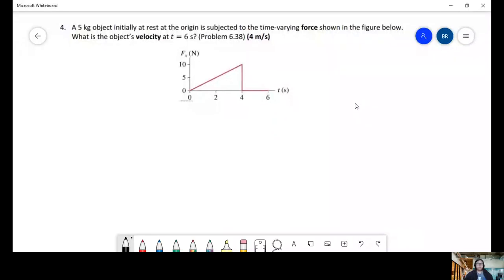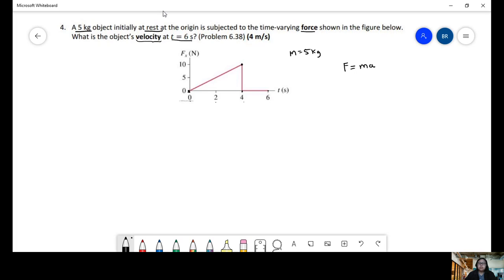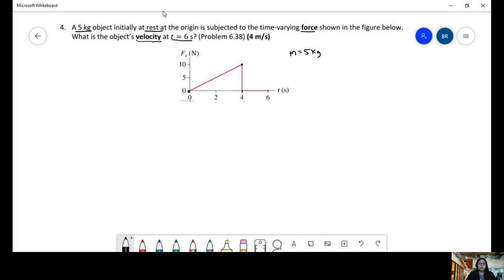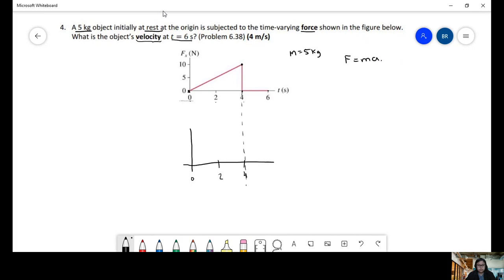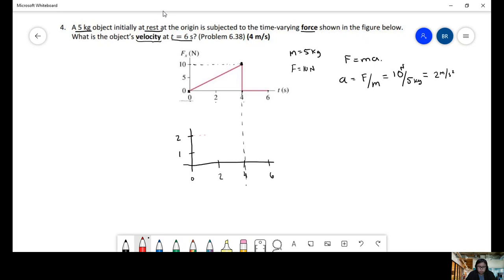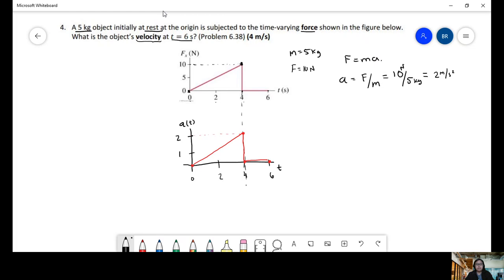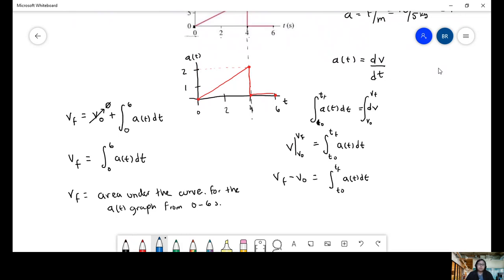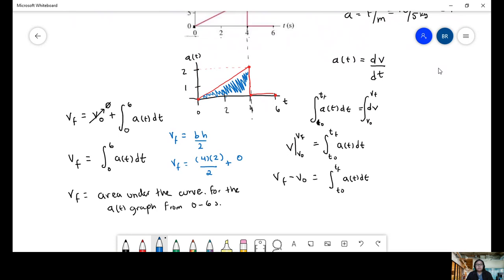Set 6 pb 4